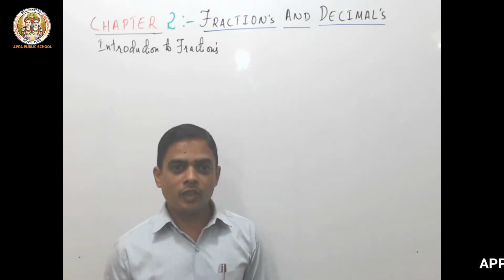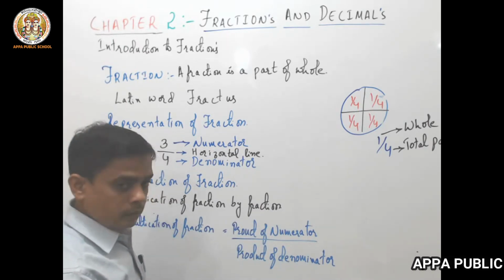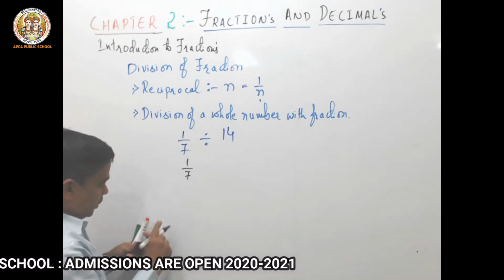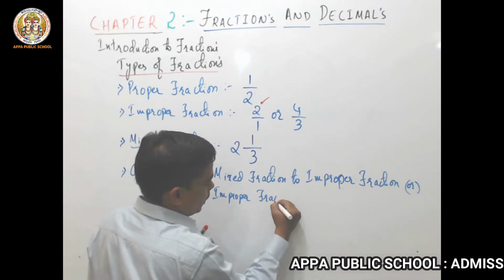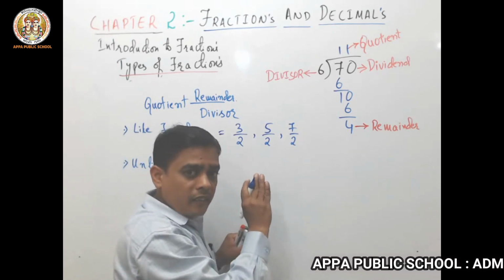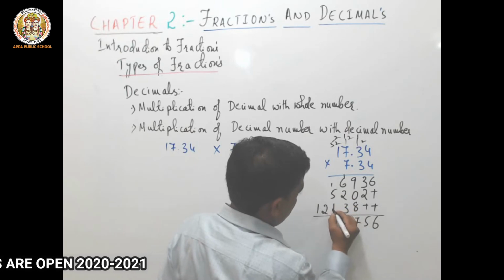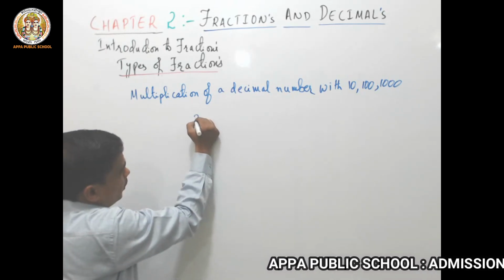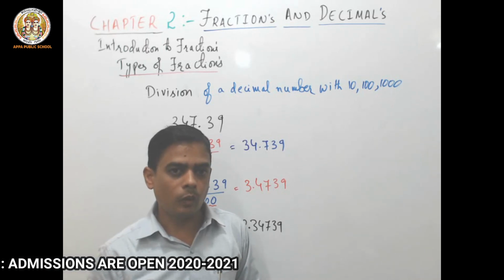APS - CLASS VII - MATHEMATICS - FRACTION'S AND DECIMALS - PART 01 - Mr. MANJUNATH YPATIL